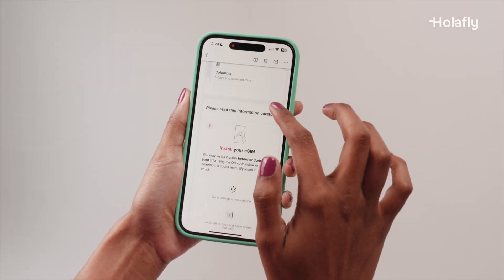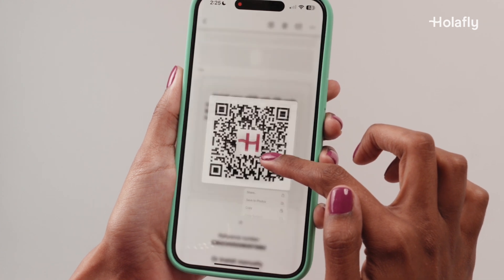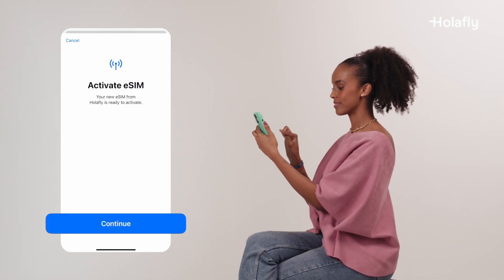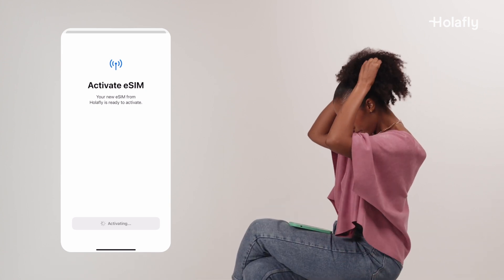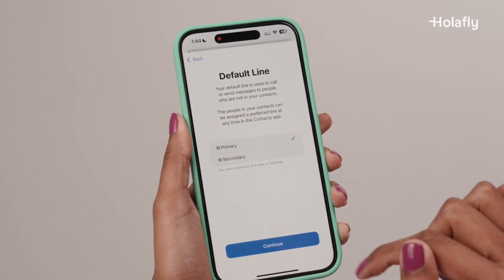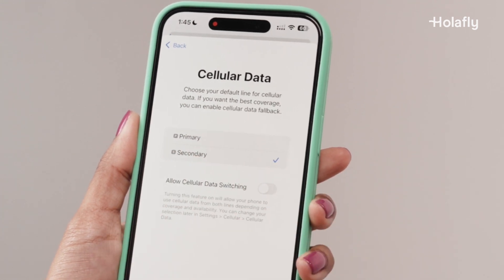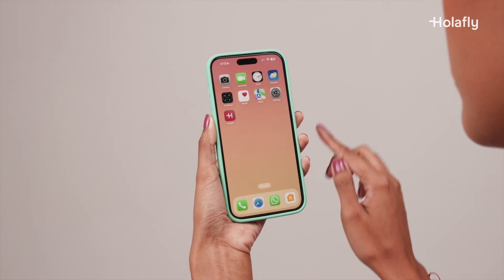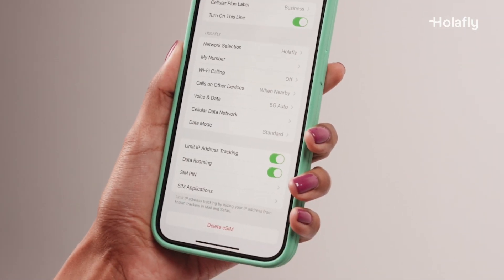Another way to install the eSIM on iPhone: Holding press the QR code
Learn how to install the Holafly eSIM on your iPhone easily and quickly with our step-by-step guide. This video shows you how to do it in one step using the QR code we sent you by email.

*Timestamps*
00:00 - 00:56 - Important before installing the eSIM
00:56 - 01:05 - Install your eSIM with just a QR code tap
01:05 - 01:12 - Find the QR code in the purchase email
01:12 - 01:24 - Instructions to use the QR code correctly
01:24 - 01:41 - Instructions to install the eSIM at the iPhone’s settings
01:41 - 02:00 - Final eSIM set-ups
02:00 - 02:27 - Data roaming option activation upon arrival at destination